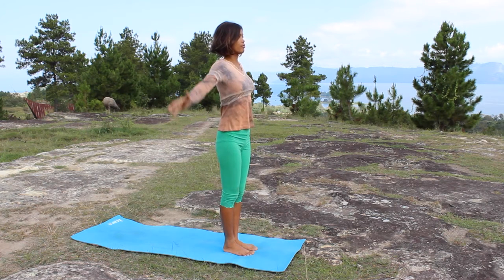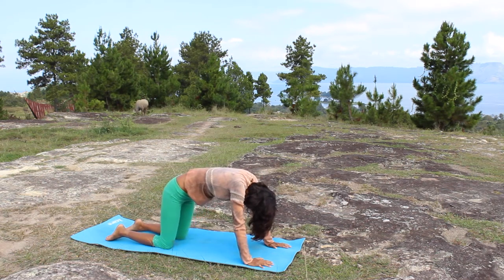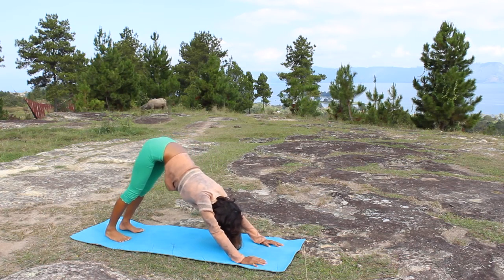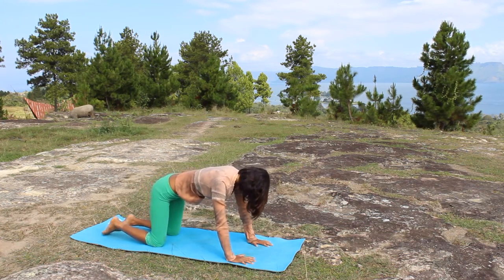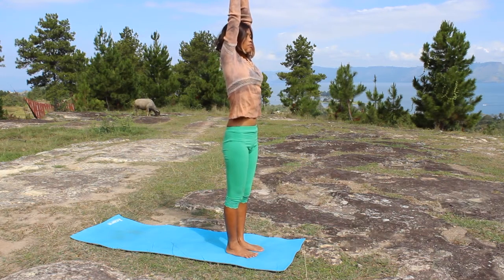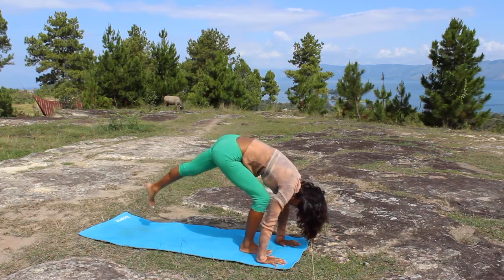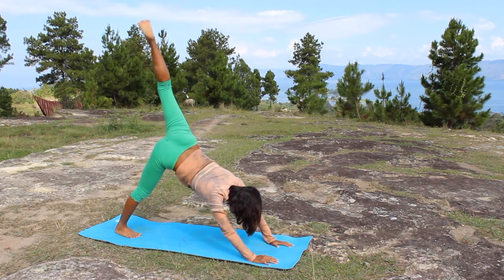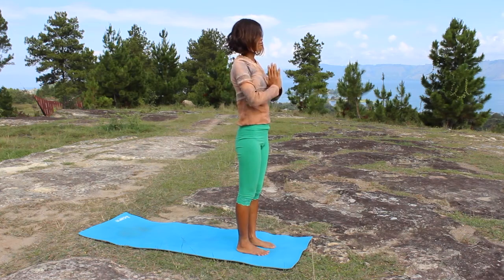Yoga for Beginners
This yoga sequence is for beginners level. It is very calming and relaxing by Luisa Turnip an international yoga teacher from Indonesia the author of Yoga for All Levels.  This dedicated for English speaking follower.